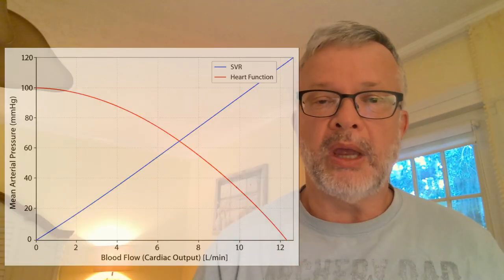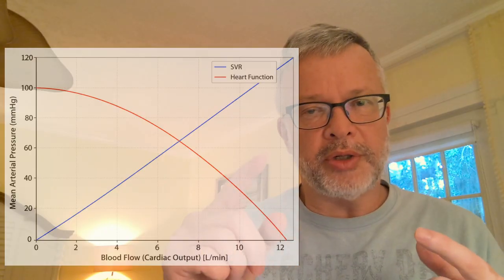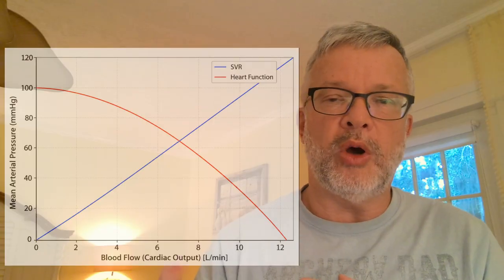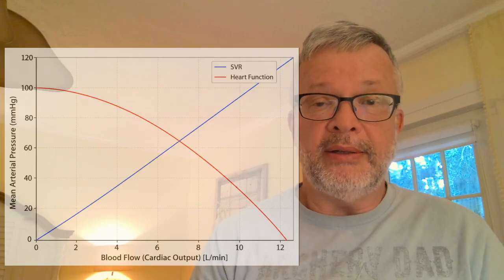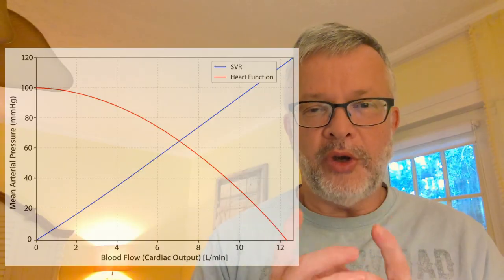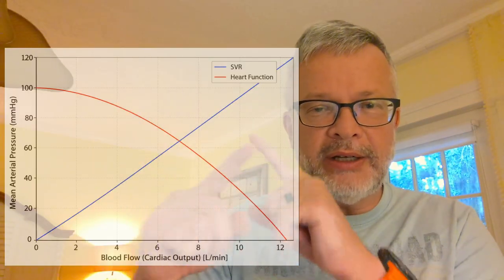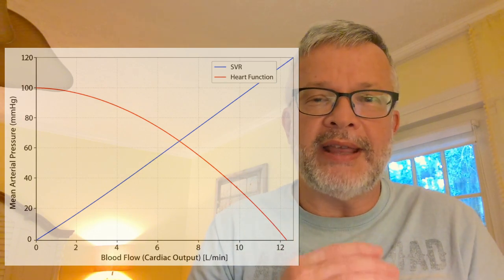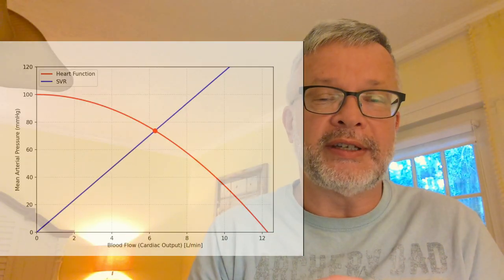Cardiac Output vs Bood Pressure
How are Cardiac Output and Blood Pressure related to each other?
A simple engineering explanation.